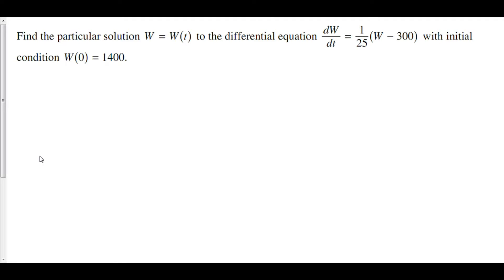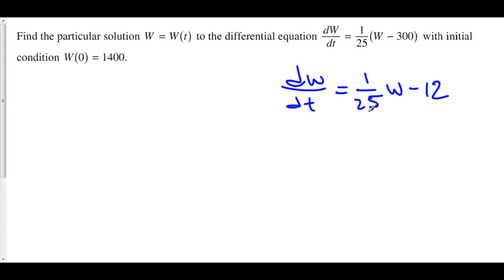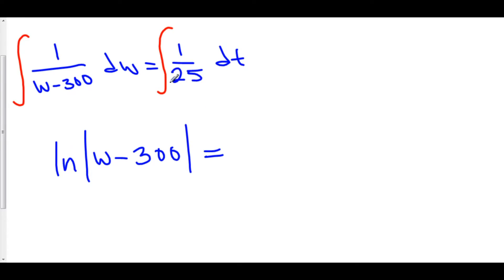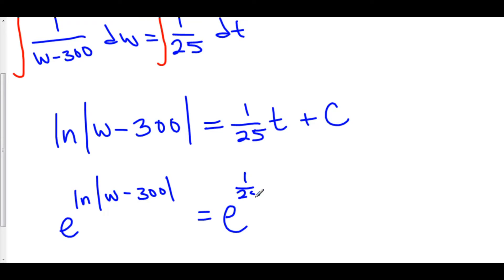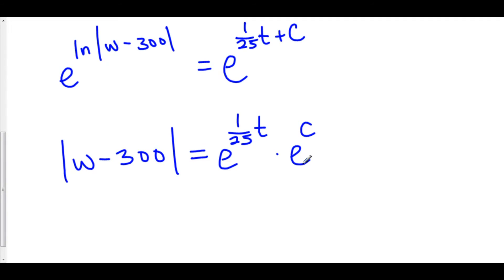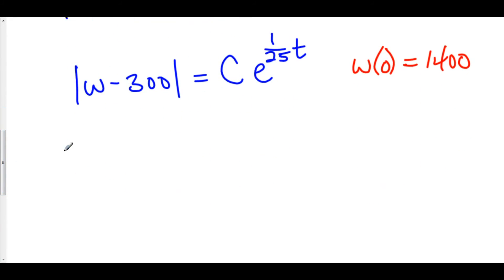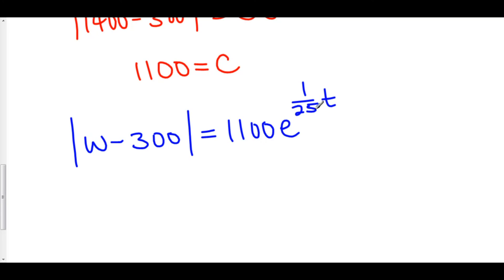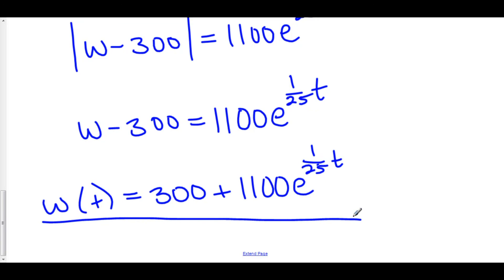Differential Equations 2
11 Differential Equations 1